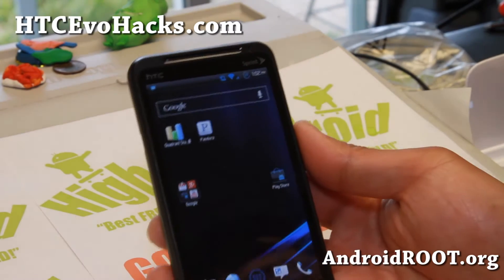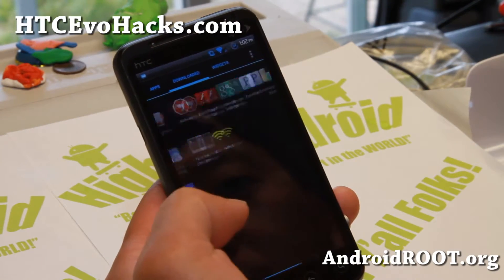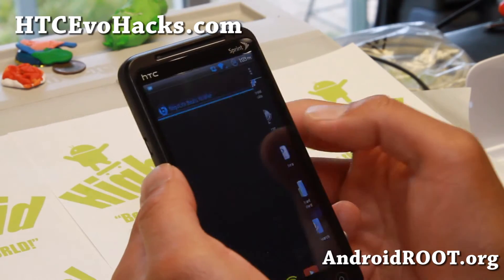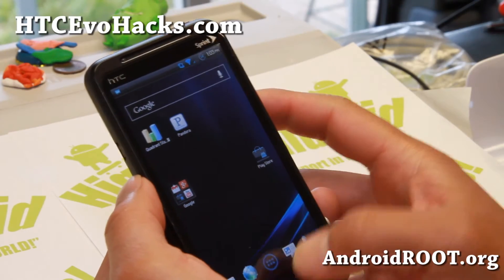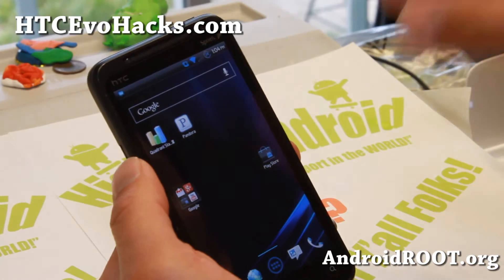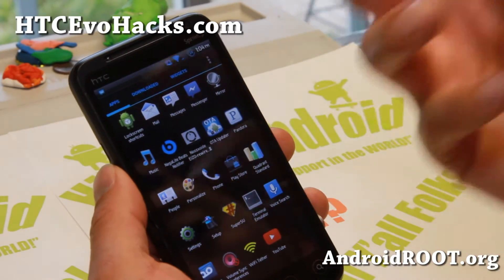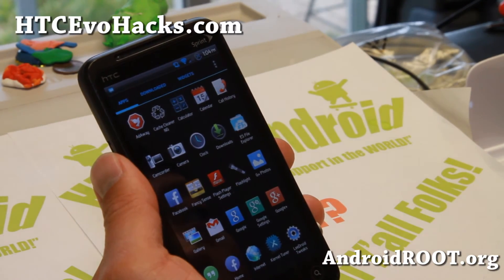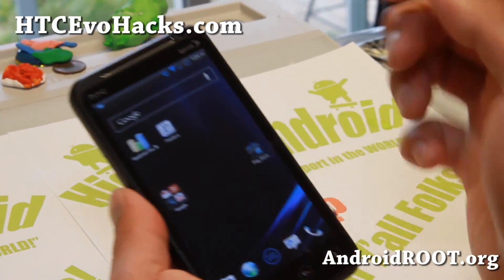NegaLite BluROM Sprint/Virgin Mobile HTC Evo 3D!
Here's a quick overview of latest NegaLite BluROM for Sprint and Virgin Mobile HTC Evo 3D Android smartphone users.